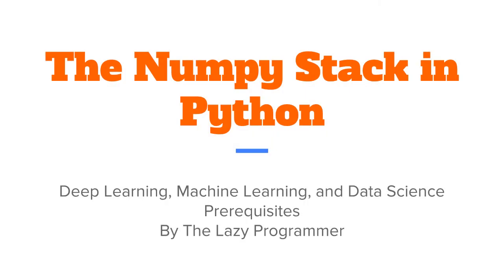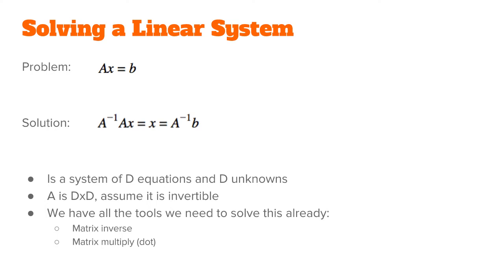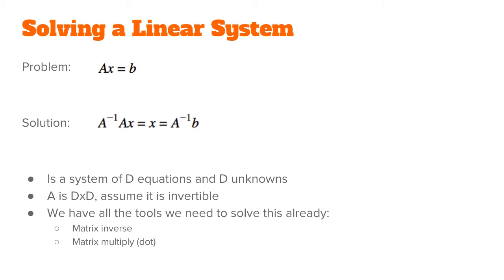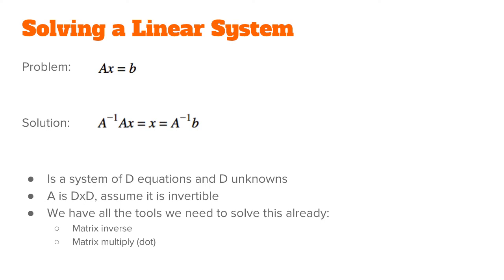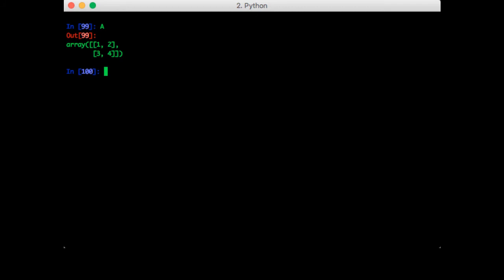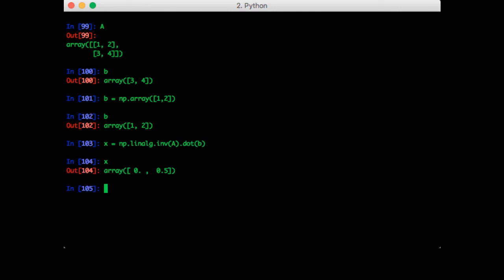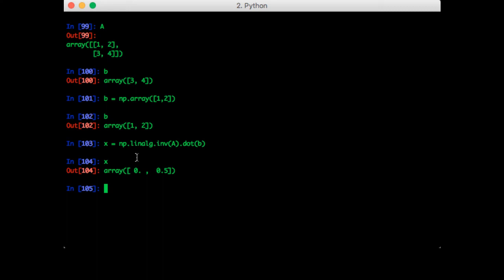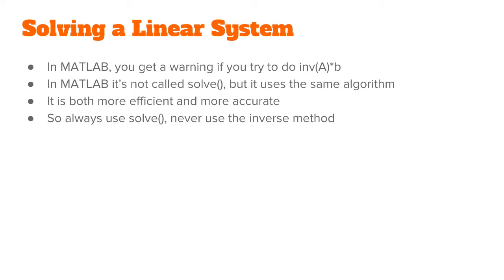Solving a Linear System